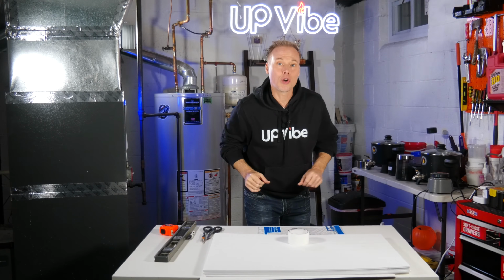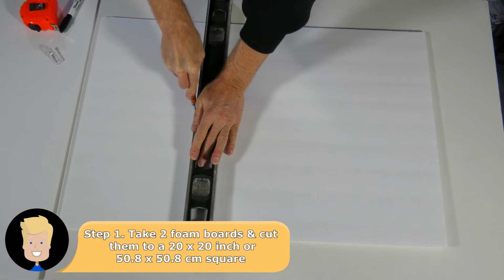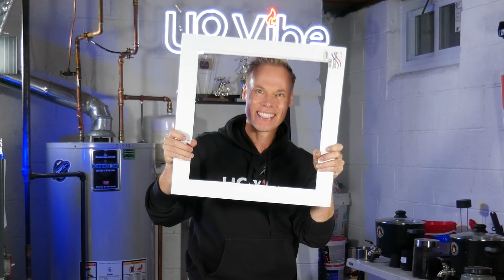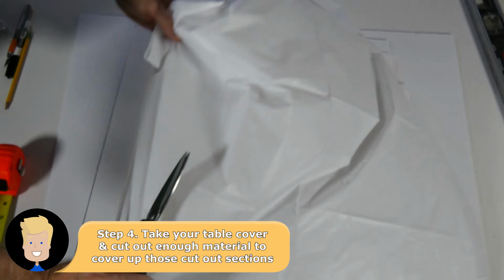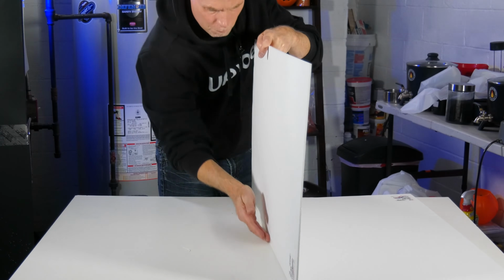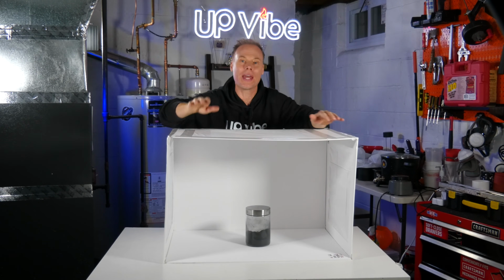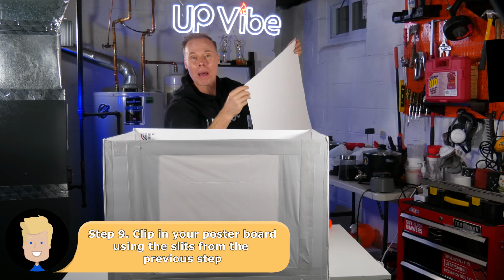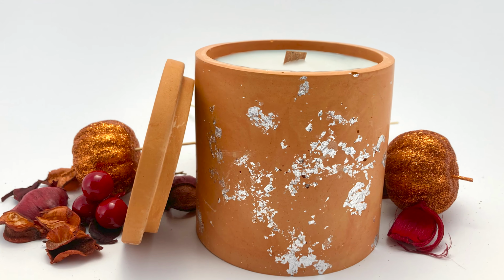DIY Candle Photography – EASY, PROFESSIONAL LOOKING & CHEAP (w/ Camera or Phone)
This DIY candle photography set up costs only $10. You don't need a professional candle photographer nor do you need an expensive camera.

So if you need to photograph your concrete candles, don't worry. I'll show you how to photograph your concrete candles using a $10 DIY light box that you can build too.

I'll guide you through each step, making it easy for beginners and experienced photographers alike. With this affordable setup, you can achieve professional-looking results at home.

Learn how to assemble the light box, position the lights for optimal illumination, and create captivating concrete candle images. Join me in this DIY adventure and elevate your candle photography skills today! Let's go!

🔥Ready to create concrete or hydrostone candle jars & master the perfect formula for adding wax, wick, & fragrance oil to those jars? 💰 I’ll teach you everything you need to know! The best part? You can reach out for help anytime 🙌. Click to sign up & start creating today!

🧭Explore my Etsy Shop for Trendy, Downloadable Labels

Top Picks for Concrete & Hydrostone Sealing: Comes in Matte, Satin & Gloss)

Essential UP VIBE Concrete Candle Jar Making Supplies:
😎Oval Silicone Mold
😎Silicone Mold
😎Supra Black Pigment
😎Titanium Dioxide
😎Vibrating Machine
😎Rubber Feet
😎Eco Advance
😎Pure Tung Oil
😎Rutland Sealer

Must-Have Candle Making Supplies:
😎Heat Gun
😎Digital Liquid Thermometer
😎Wick Trimmer
😎Stainless Steel Pastry Cutter

0:00 Intro
0:07 Examples of my photography
0:29 Supplies to make a DIY light box to take photographs of your candles
0:40 Tools to make a DIY light box to take photographs of your candles
0:48 What is a photo light box?
1:09 Making a DIY light box for candle photography
4:42 Presenting the DIY light box for candle photography with examples